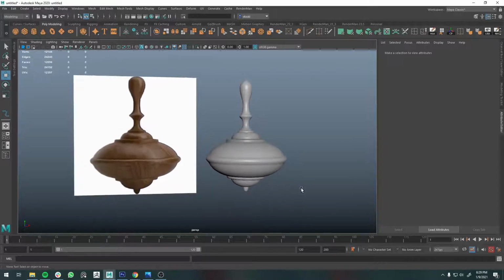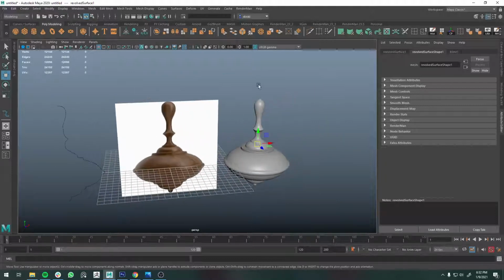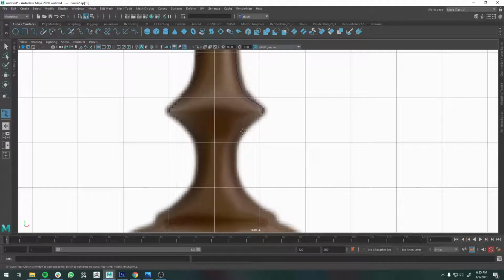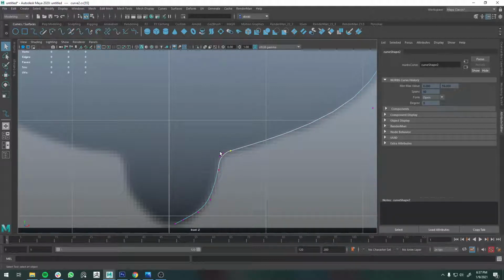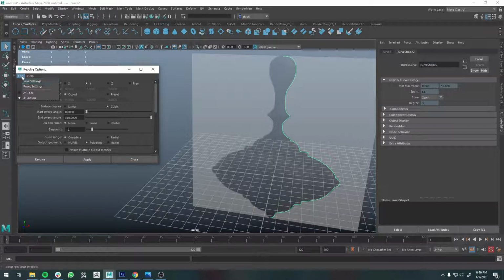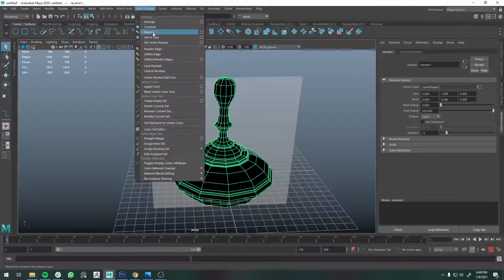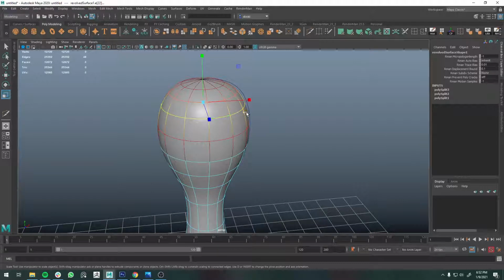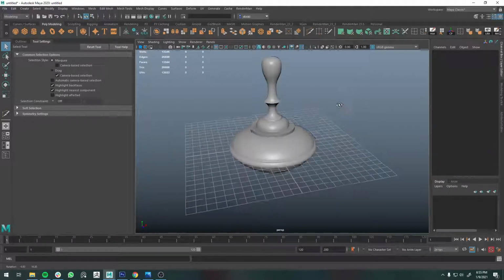Modeling Radial Symmetry with the Revolve Tool